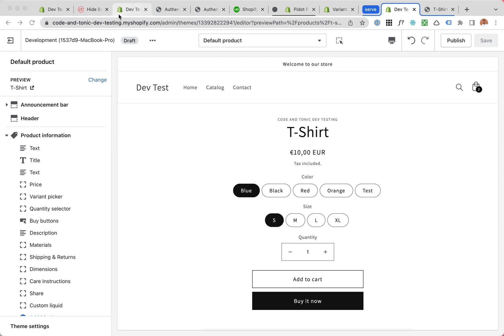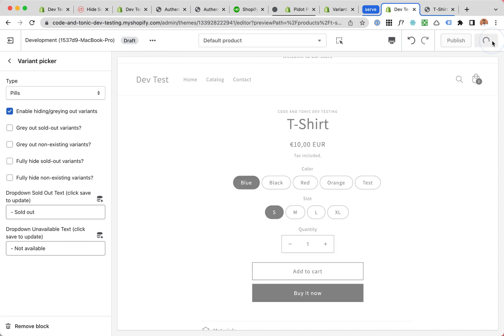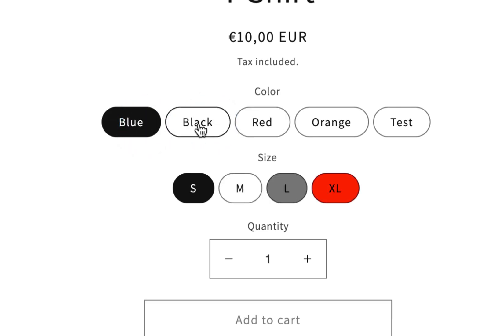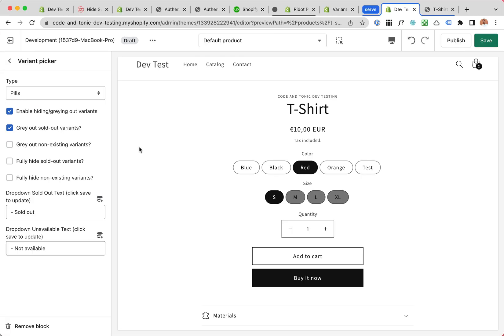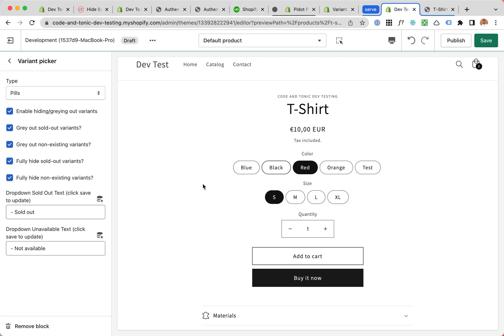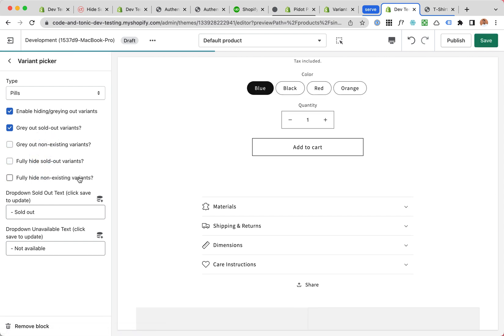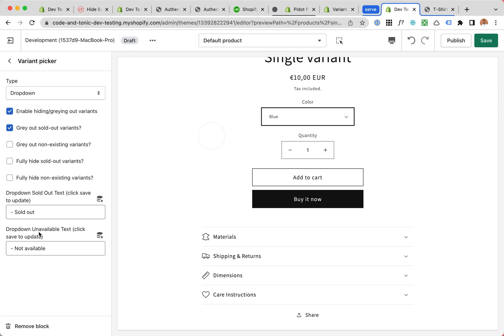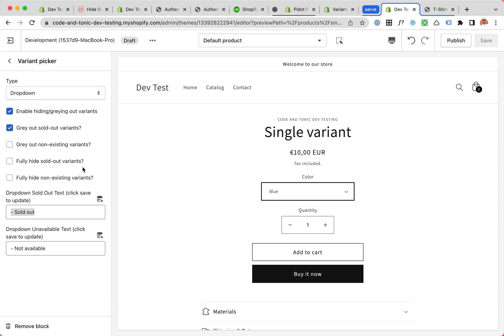Shopify Hide unavailable & sold out variants · Updates 12 Jul 2022